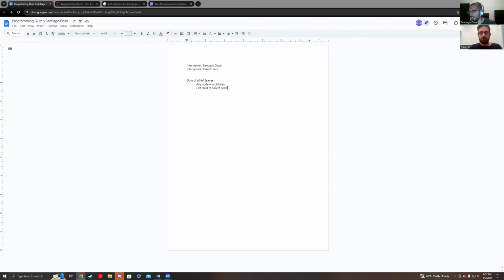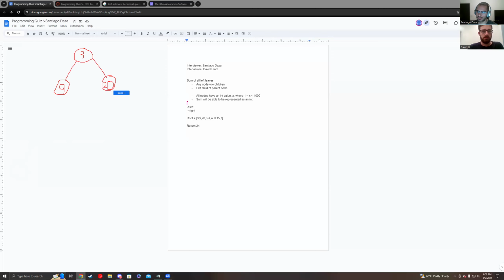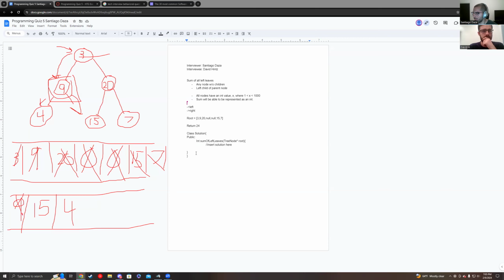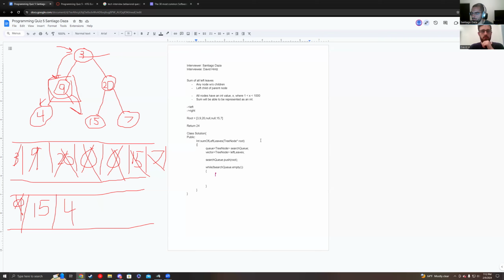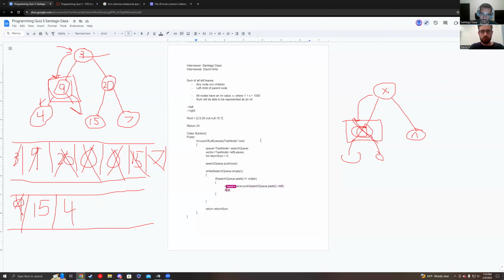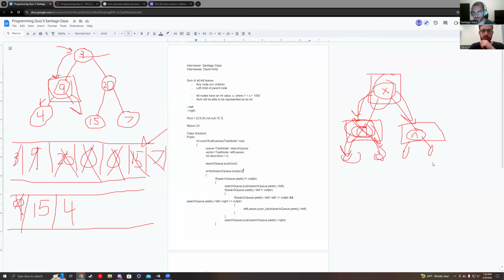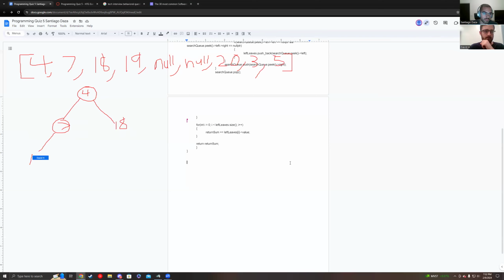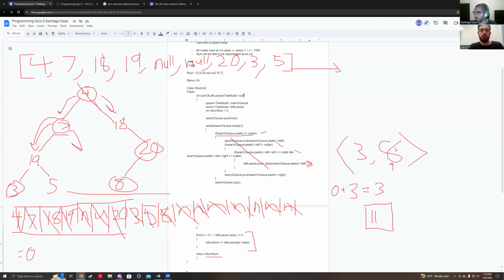COP 3530-Prog. Quiz 5 Recording- Hire Thy Gator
A full-length mock technical interview conducted for the course COP 3530: Data Structures and Algorithms at the University of Florida.

Interviewer: Santiago Daza
Interviewee: David Hintz